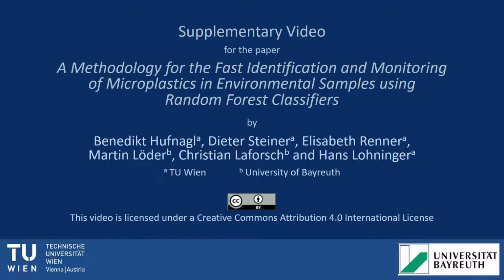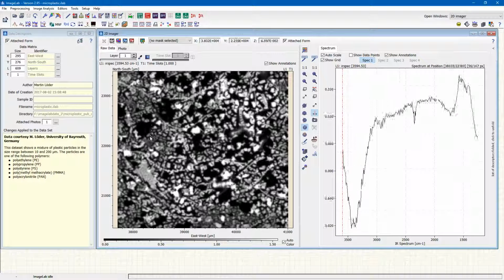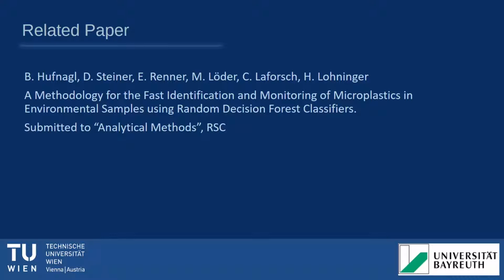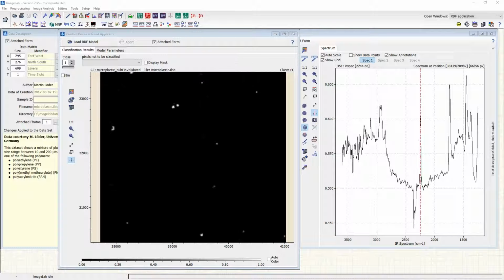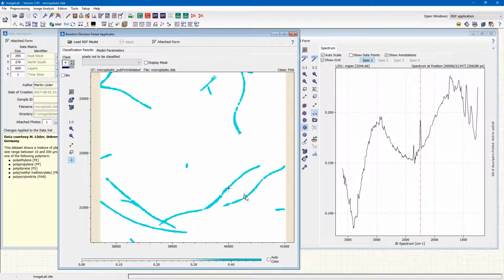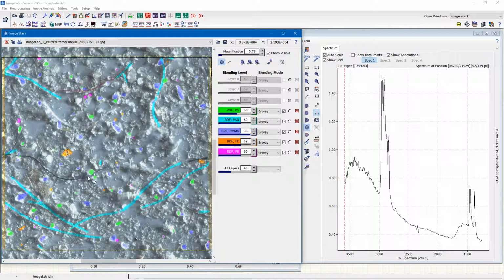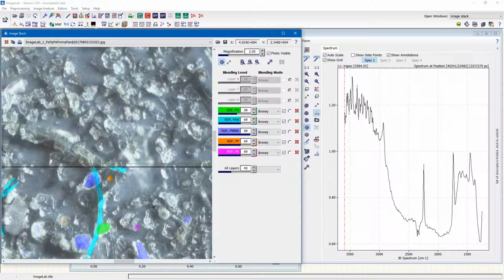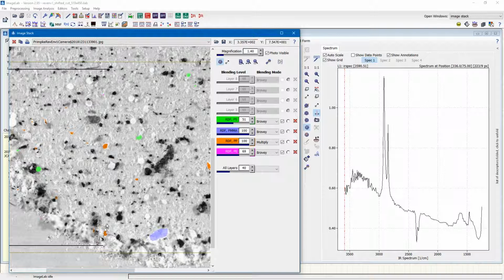Microplastics: finding the needle in a haystack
This short video shows the results of the application of a classifier for microplastics.